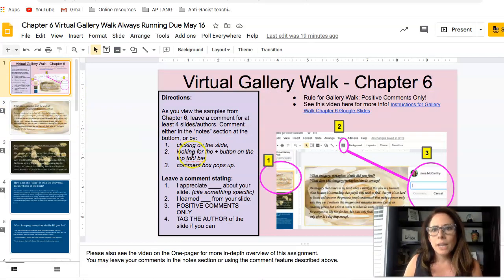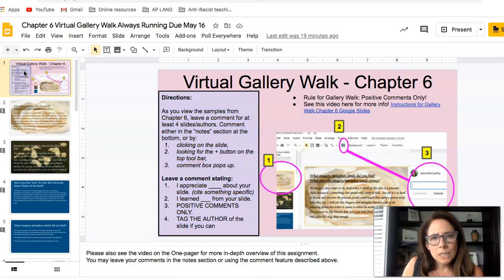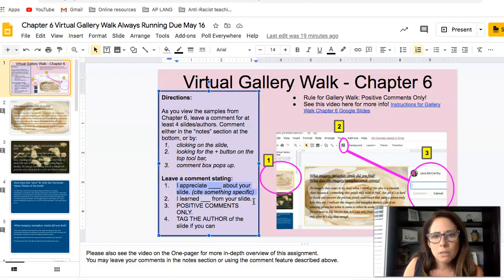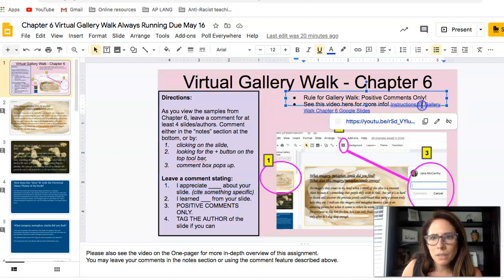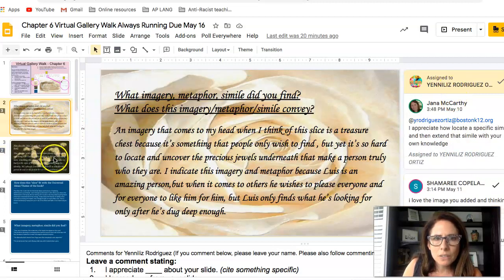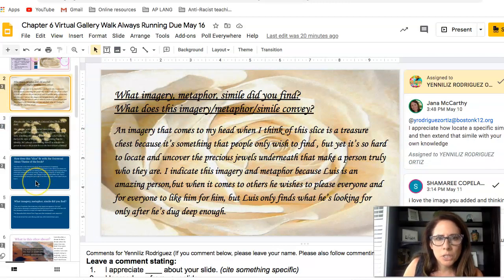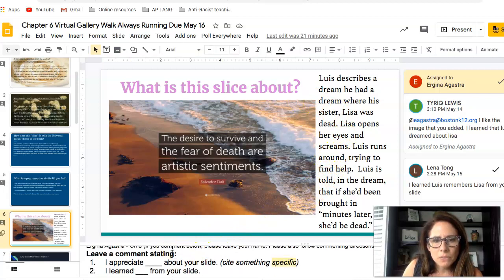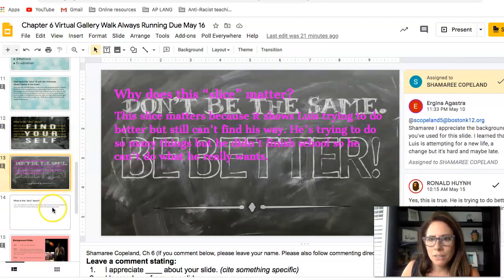Digital Gallery Walk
This video describes a “book slice” strategy to teach a whole-class novel with students during remote learning. It also outlines how to showcase students’ thinking in a Digital Gallery walk using Google Slides where students practice leaving specific feedback for peers.